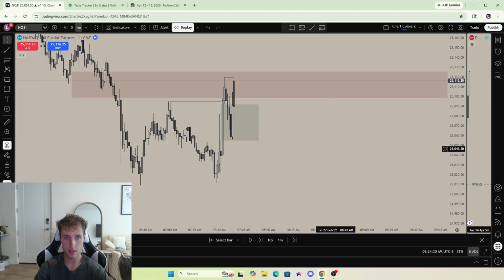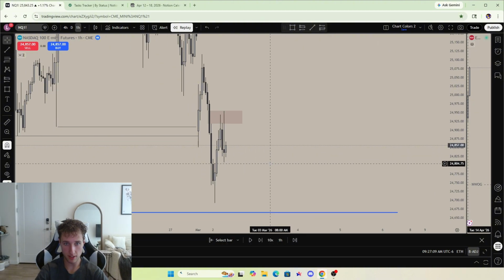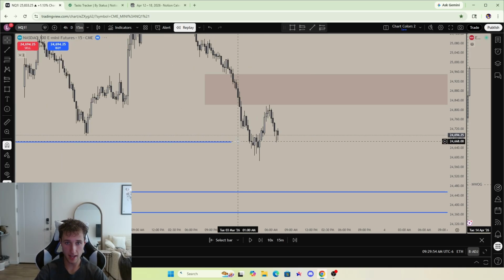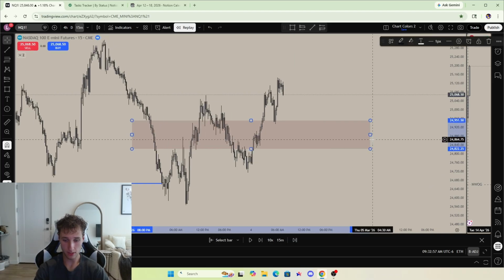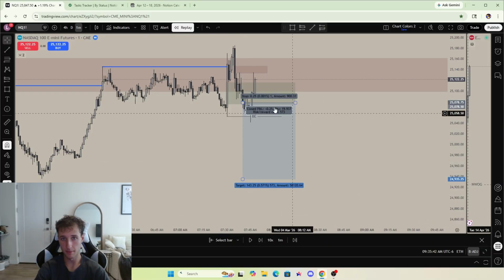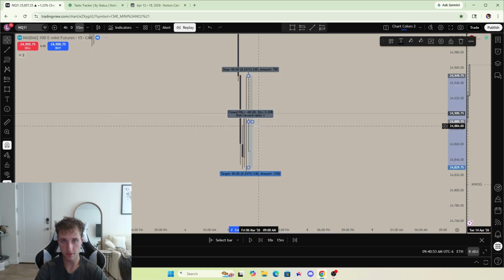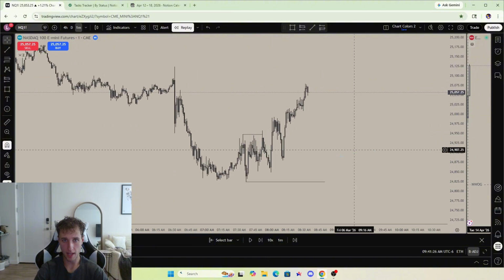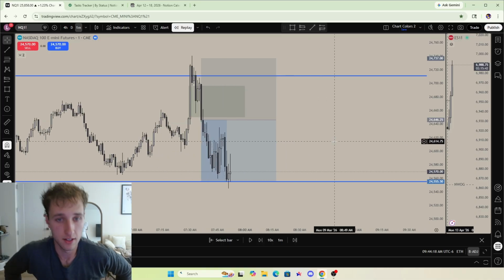Backtesting my model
In this video, I walk through a full 30-minute backtesting session and show you exactly how beginners should approach testing a trading strategy. I break down the process step by step, focusing on how to stay consistent, what to look for, and how to collect useful data from your trades.

If you're new to trading or struggling to trust your strategy, this is the foundation you need. Backtesting is one of the most important skills you can develop to build confidence and improve your results over time.

Stay disciplined, follow your rules, and focus on execution.